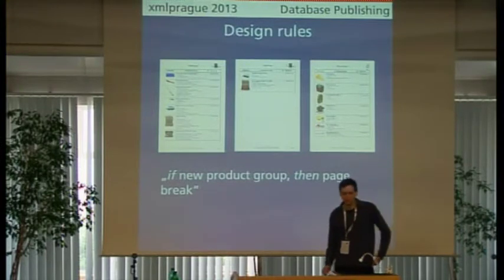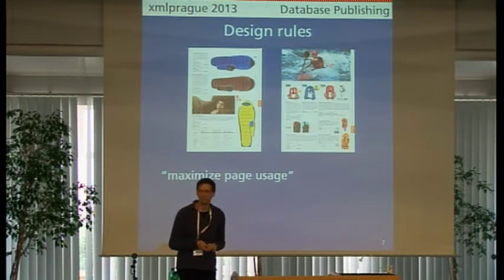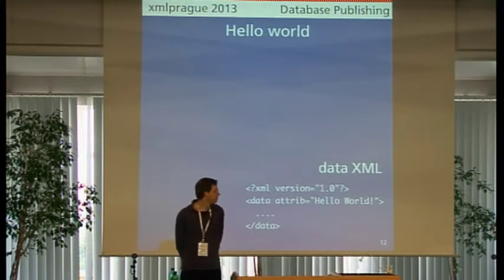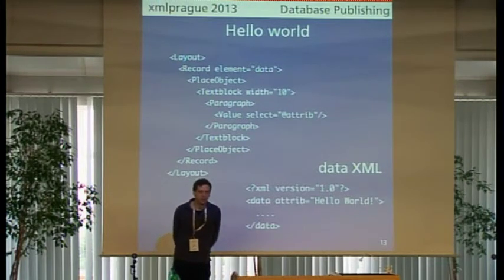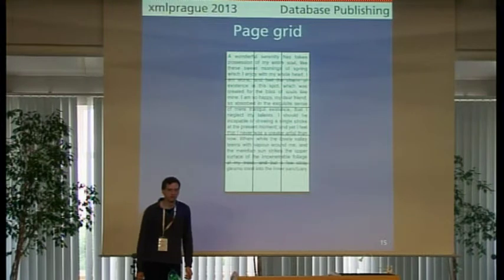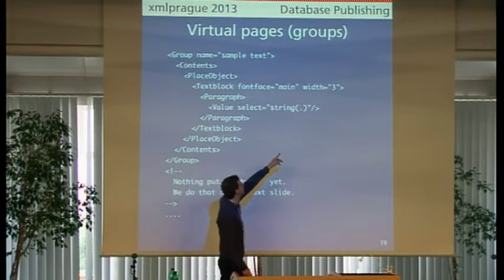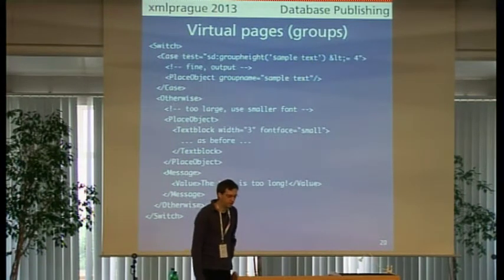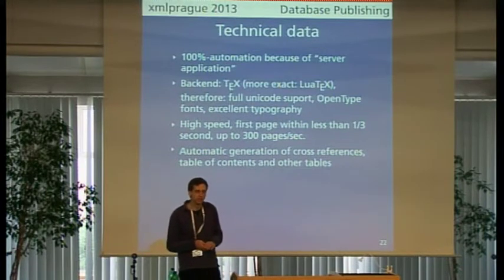Patrick Gundlach (Speedata): Fully automatic database publishing with the speedata Publisher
XSL-FO is the current standard for creating paged media with XML. Due to the complete lack of built in capabilities to dynamically optimize the layout, XSL-FO is only suitable for simple documents.

We at speedata have build an Open Source replacement for XSL-FO that allows arbitrary complex documents. It has proven its usefulness in various commercial projects.

Patrick Gundlach is combining typography and database knowledge for more than 15 years now. In 2009 he founded the company speedata that is specialized in fully automatic database publishing.